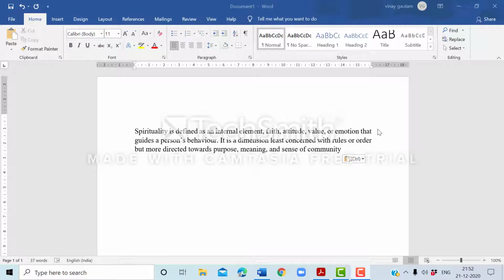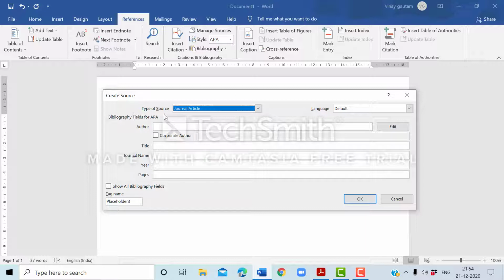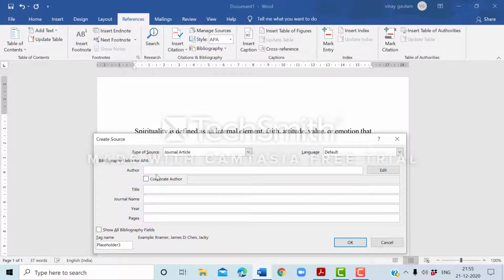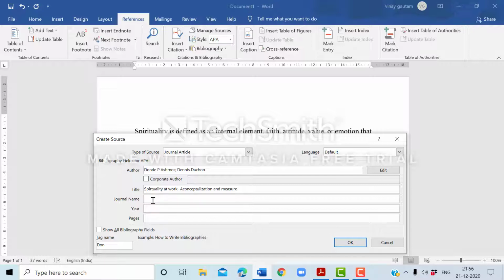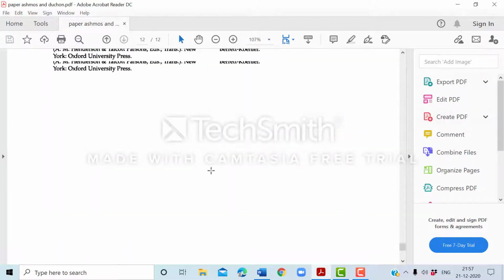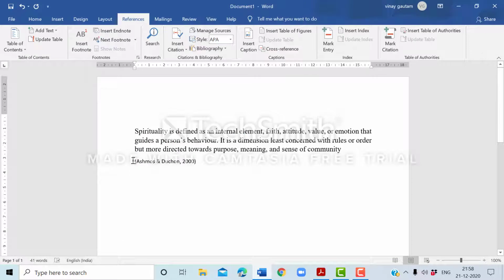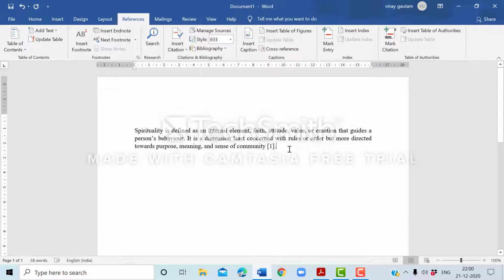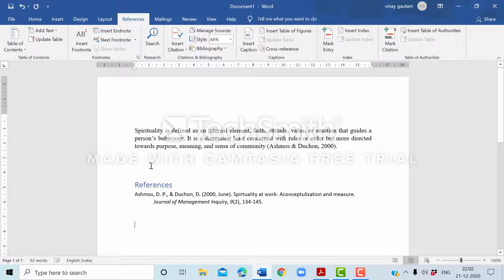Part 1- How to Insert Citation in Word Document Manually